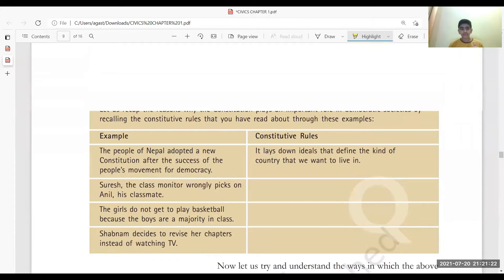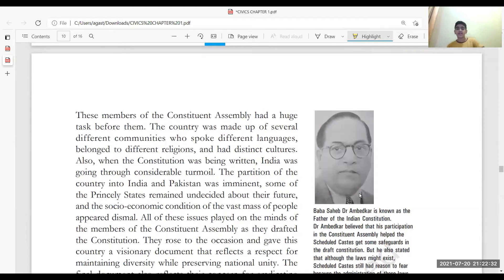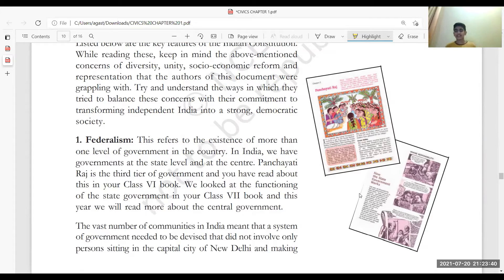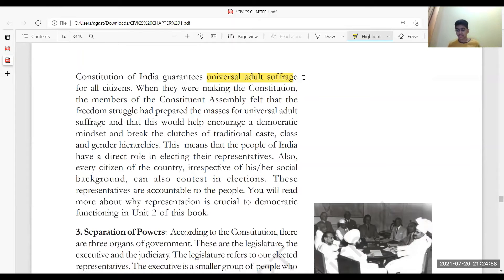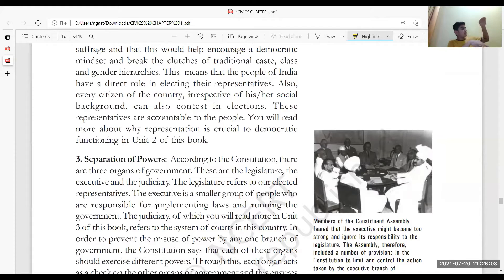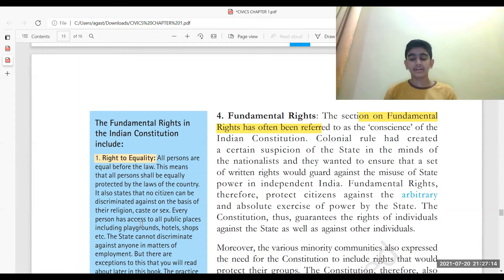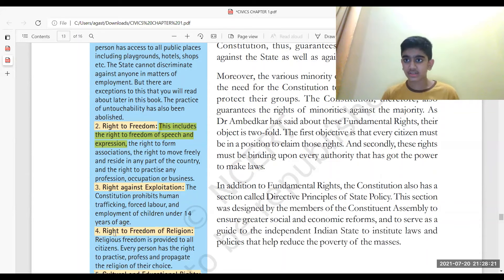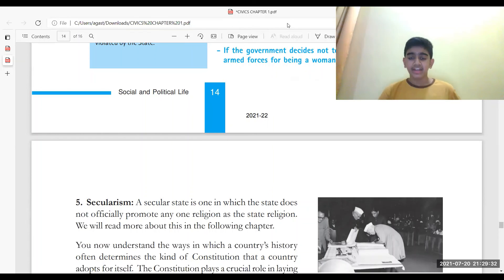CBSE - CIVICS - CLASS 8 - CHAPTER 1 - INDIAN CONSTITUTION PART 4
By Agastya